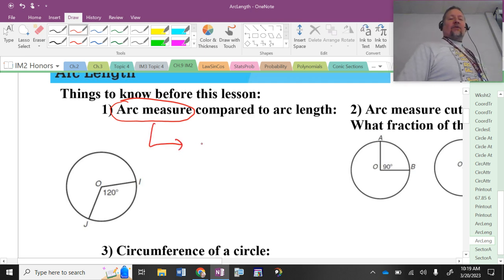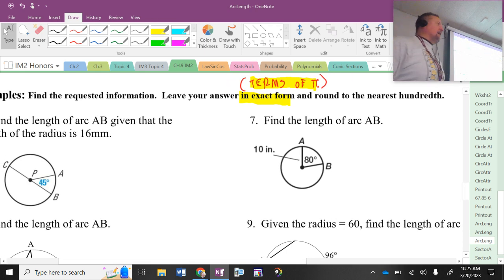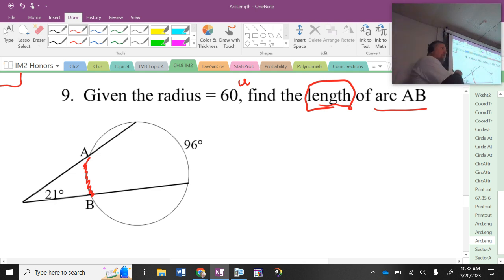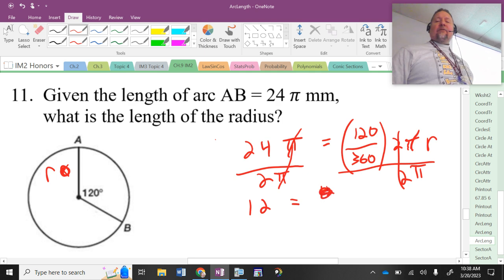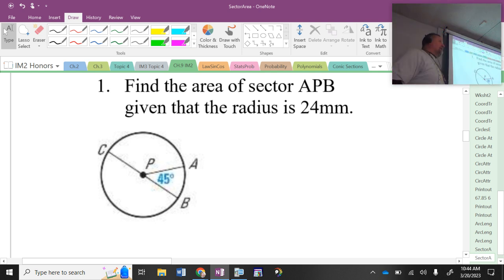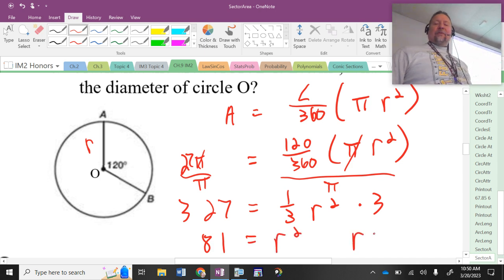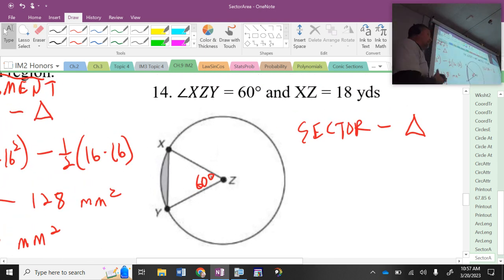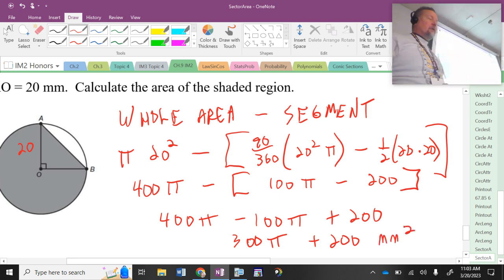Untitled: Mar 20, 2023 11:03 AM